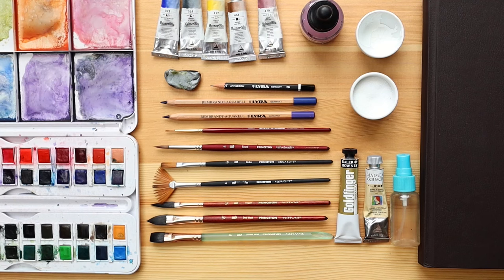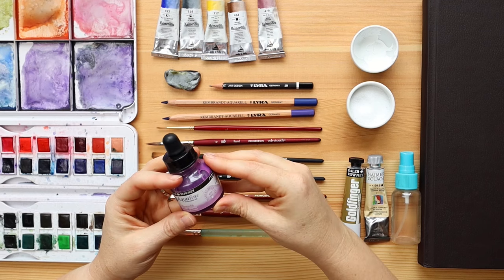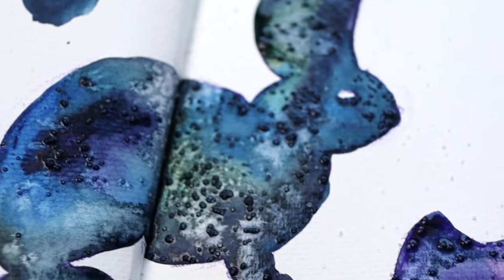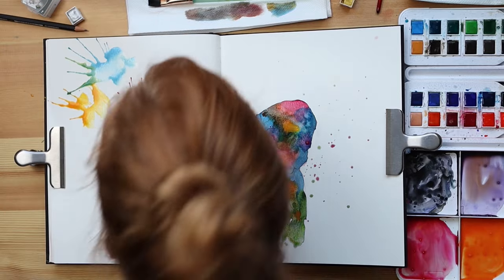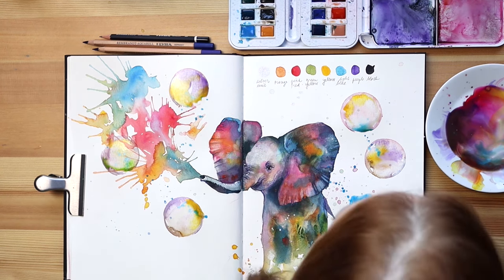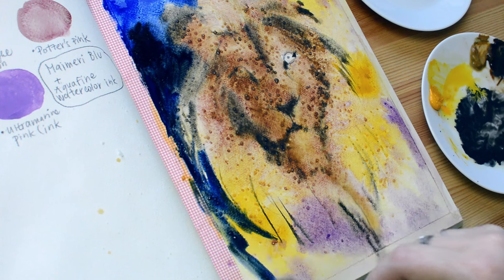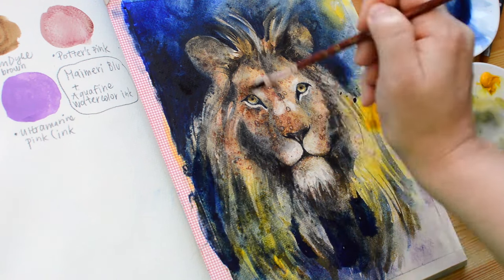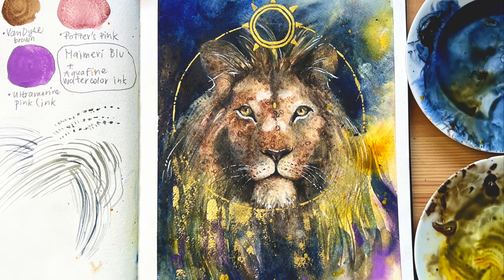Colorful Watercolor Sketchbooking with Jane Beata | Animals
We will explore creating three unique animal-themed pages: constellation animal silhouettes, a stylized colorful elephant, and a mystical lion portrait. The goal is to experiment, so in this lesson we'll see what is possible with some new techniques and media.

SUPPLIES:
► Strathmore Hardbound Watercolor Art Journal, 140lb/300gsm, cold press, 8.5”x11”:
► Daler-Rowney Aquafine Watercolor Half Pan Set
► Daler-Rowney Goldfinger Green Gold
► Daler-Rowney Aquafine Watercolor Ink, Ultramarine Pink
► MaimeriBlu Watercolors: Ultramarine Deep, Payne’s Grey, Golden Yellow, Vandyke Brown, Potter’s Pink
► Maimeri Gouache, Titanium White
► Lyra Rembrandt Graphite 2B
► Lyra Rembrandt Aquarelle Watercolor Pencils: Light Cobalt, Blue Violet
► Lyra Kneadable Eraser
► Princeton Neptune, Aqua Elite or Velvetouch Brushes
► Spray bottle with water
► Binder clips
► Kitchen salt
► Washy or masking tape